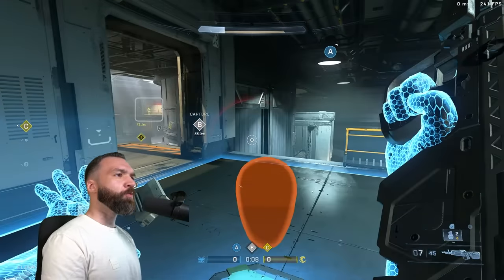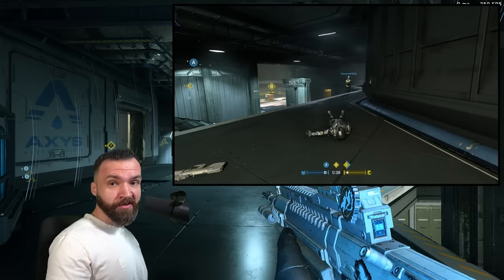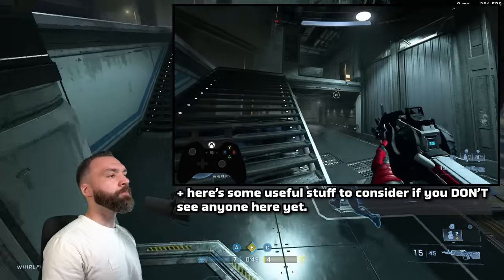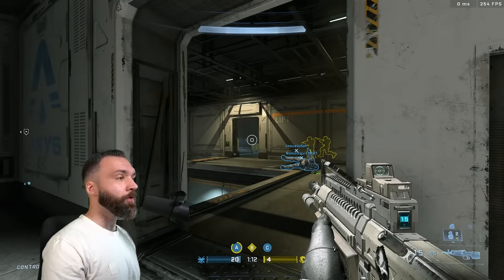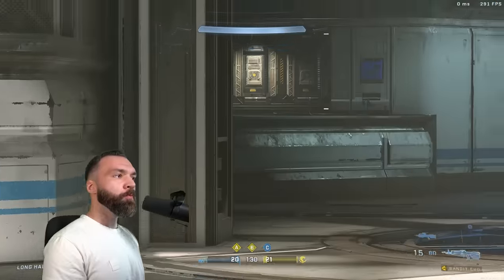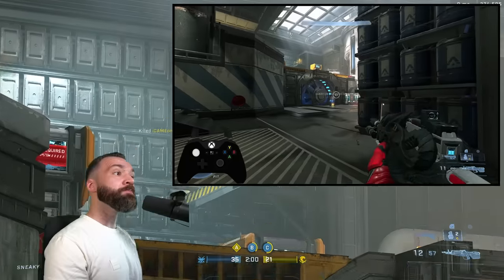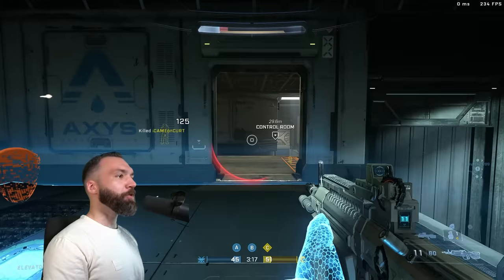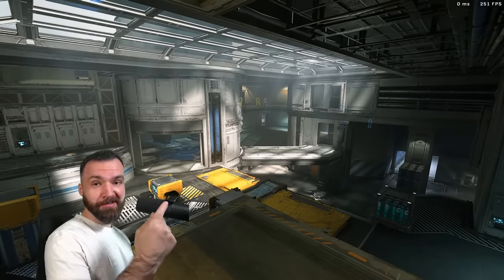My best tips to FIX your BAD HABITS in Halo Infinite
The number 1 thing holding Halo players back from improvement: They don't recognize their bad habits and don't learn how to fix them! So, that's the focus of today's video.

Looks like I can't directly link the community post to submit your gamertag.. - its in this thread from 3 months ago ..OR just drop your GT in the video comments!

Level up your Halo gameplay w/ 1on1 Coaching!

Canada Customers:

MY CONTROLLER:

I currently use a Battle Beaver controller on the "Bumper Jumper" control scheme with 6 back buttons!